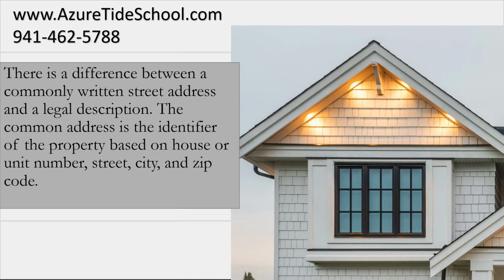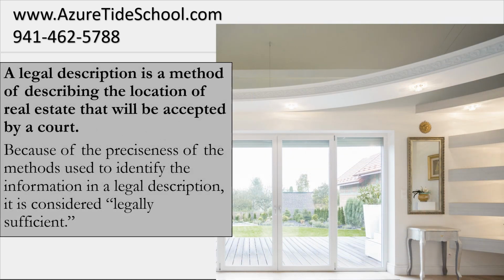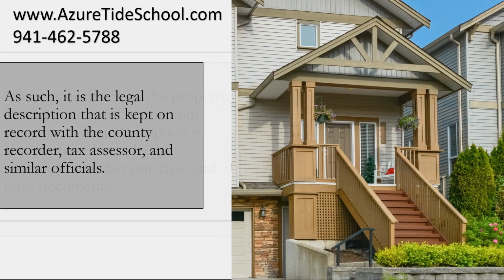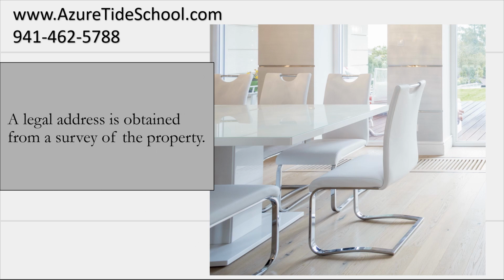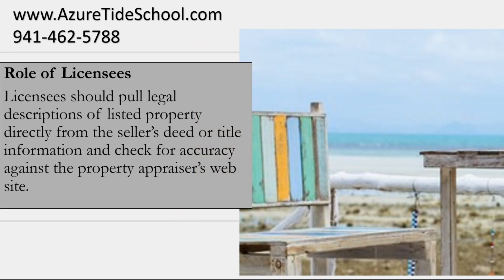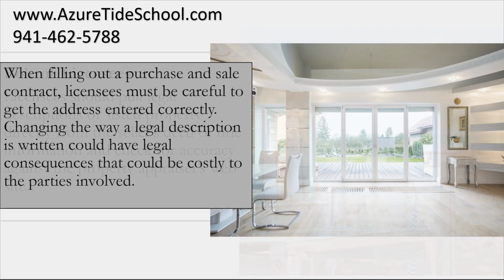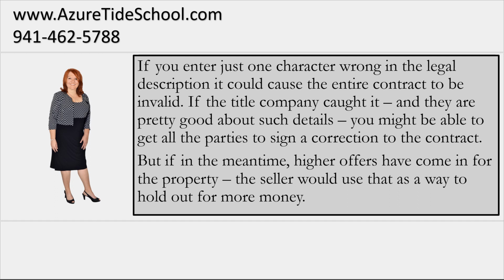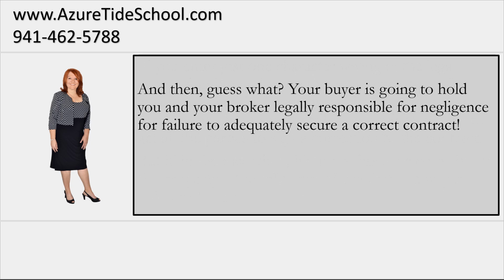Purpose of Legal Descriptions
Choose the Speed of the Video. The pace is designed for notetaking. Hit the gear button on the video to speed up the presentation!

Let's take a look at the purpose of real estate legal descriptions.